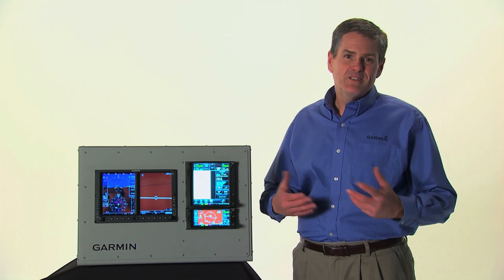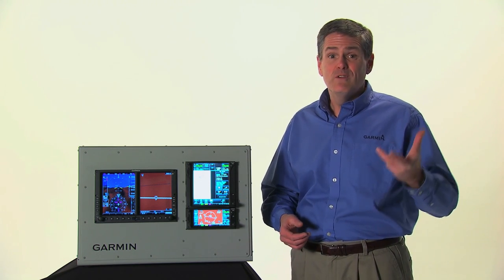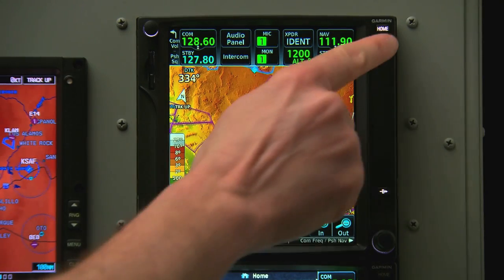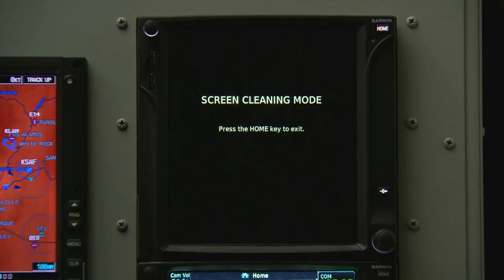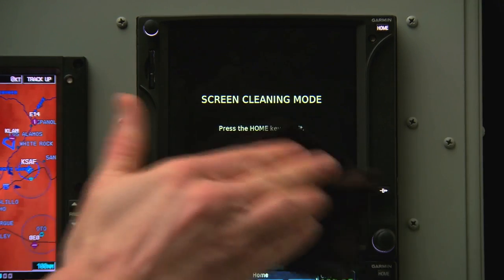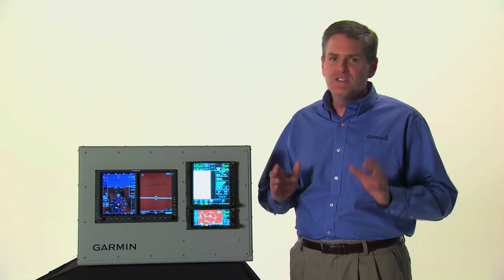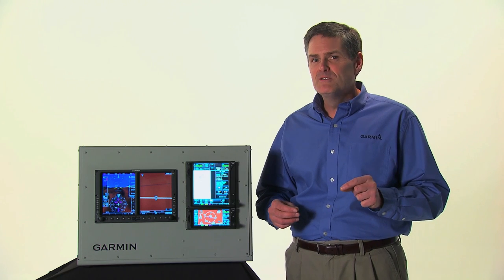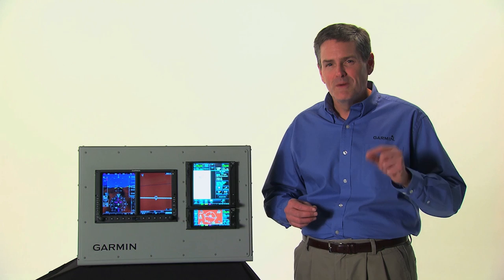Getting Started with GTN™ — In-flight Screen Cleaning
Learn how to safely clean your Garmin GTN series' touchscreen display while in flight.